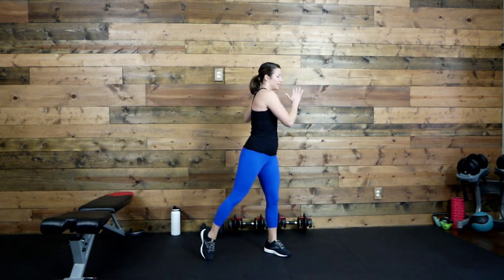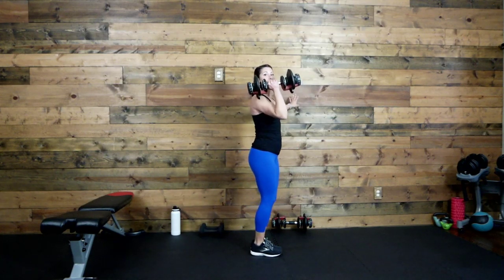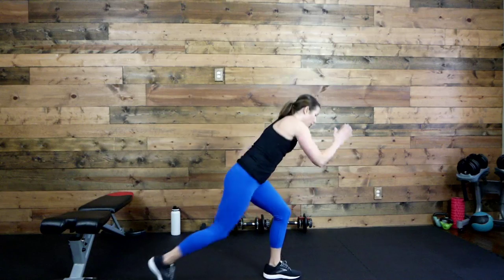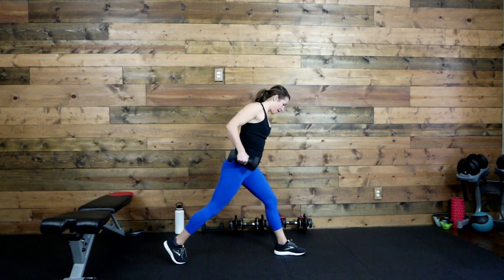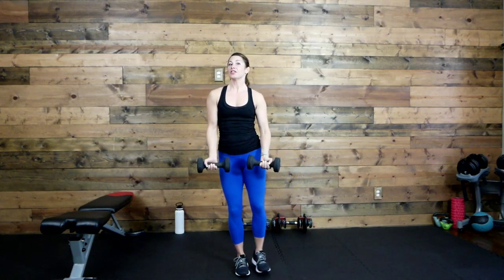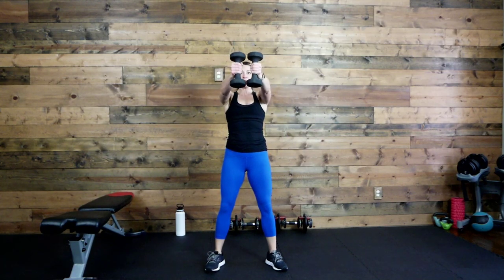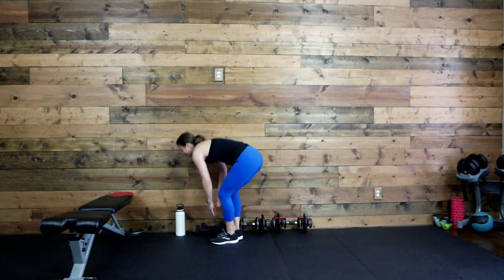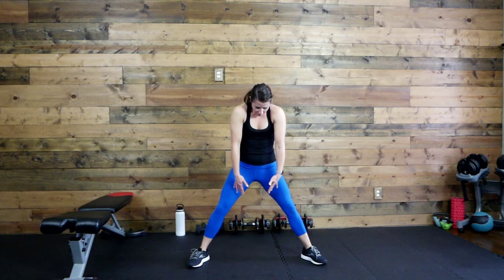Total Body Workout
In this workout you're going to need your dumbbells and an optional mat.